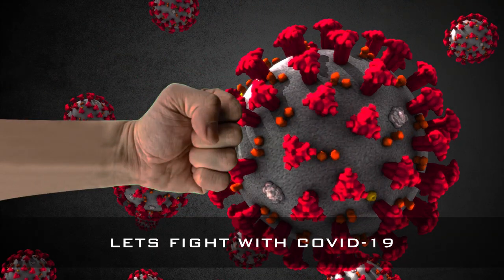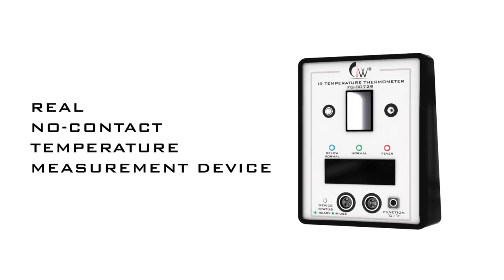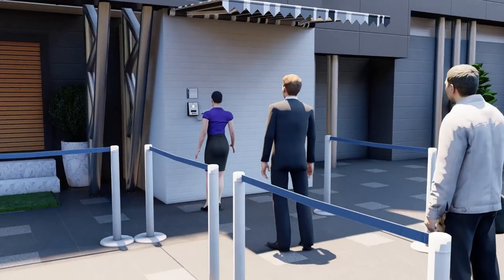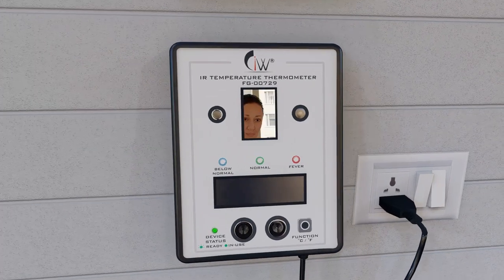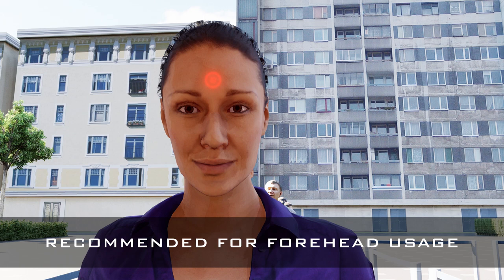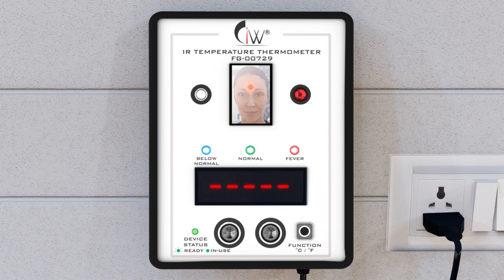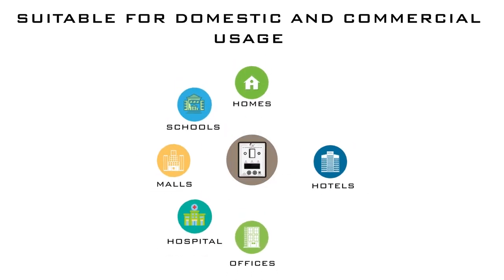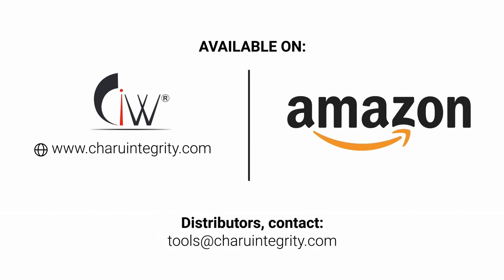CIW Digital Infrared Thermometer, IR Thermometer, Made in India, english language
Fight against Corona Virus
with our Digital IR Temperature Thermometer
suitable for Domestic and Commercial use

True-no contact, High accuracy, Made in India
The essential thermometer for household & commercial use. can be used even in mobile vehicles.
True Non-Contact, easy wall mounting, requires no manual intervention to operate, high accuracy, Affordable, reliable & consistent reading upto 0.5 meters, Plug and Play.

Non Contact Infrared Thermometer suitable for Offices, Factories, Malls, Hotels, Restaurants, Hospitals, Schools, Cinema Halls, Homes, Apartments.

Check out price and discount in India, How to use Infrared Thermometer, Technical Specification of Ir Thermometer, Installation Manual for more details Please